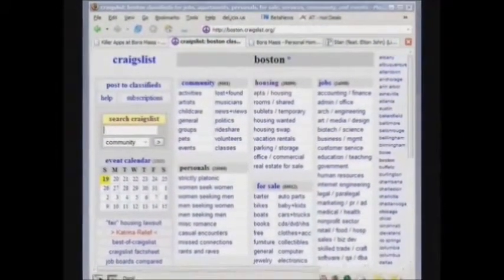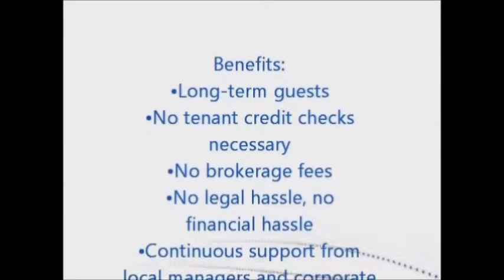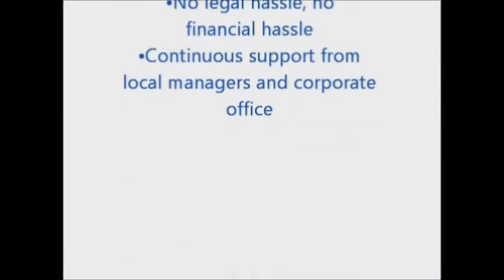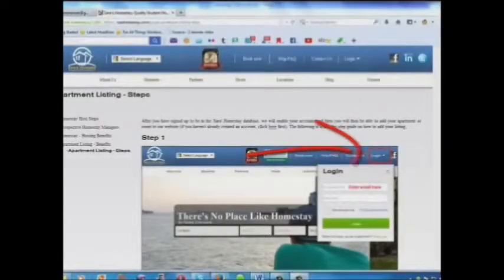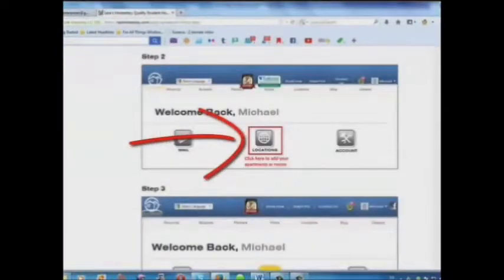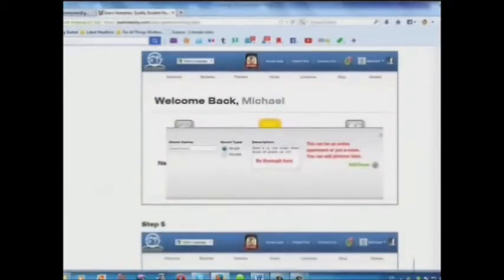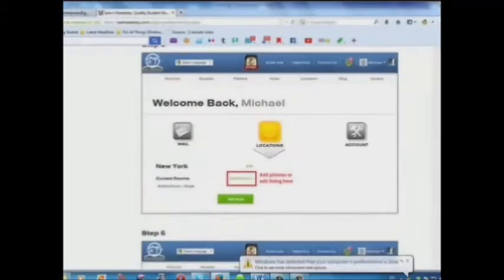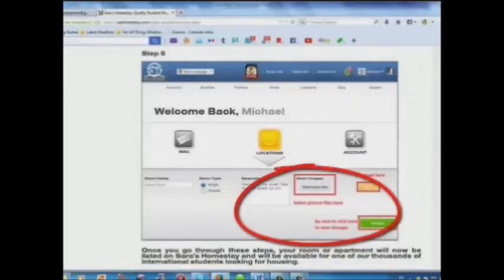List of Property Developers in London